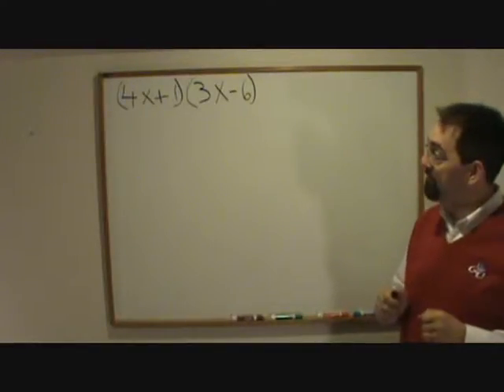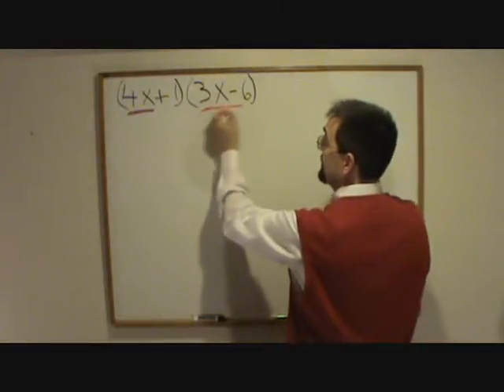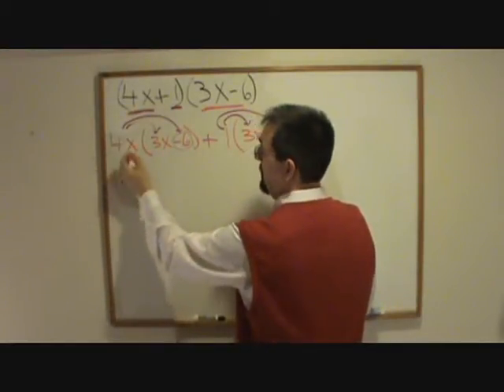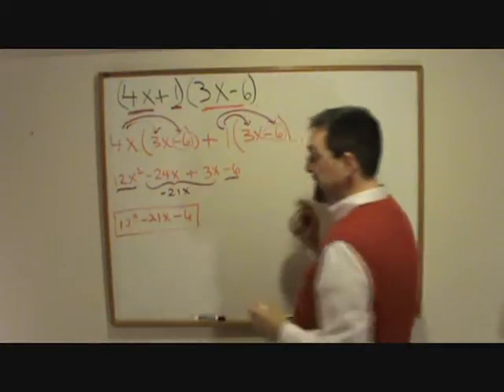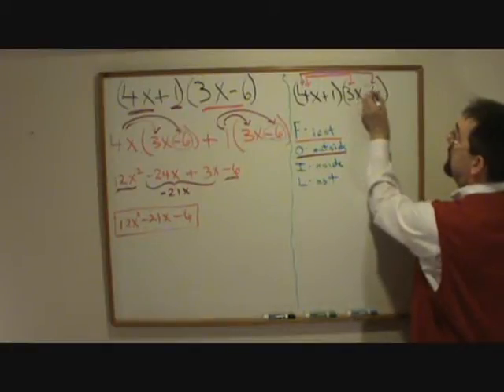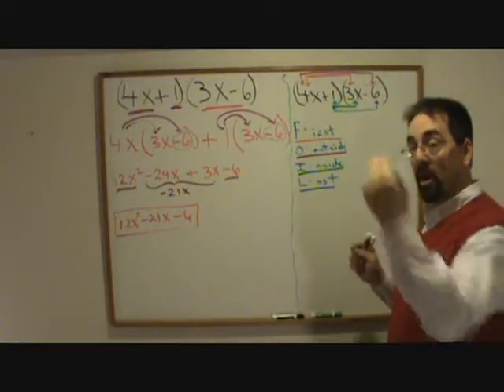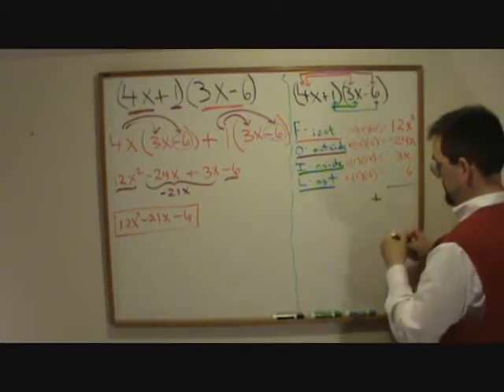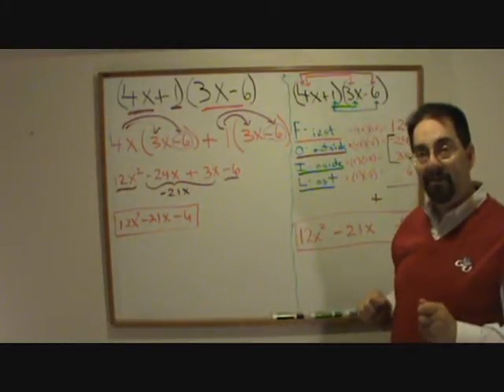2020 lesson 7 simply expressions.wmv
I Can simplify expressions into their basic form.